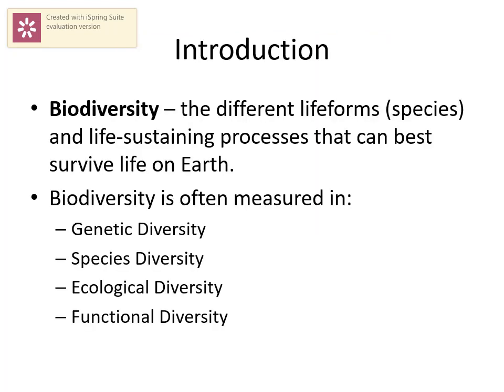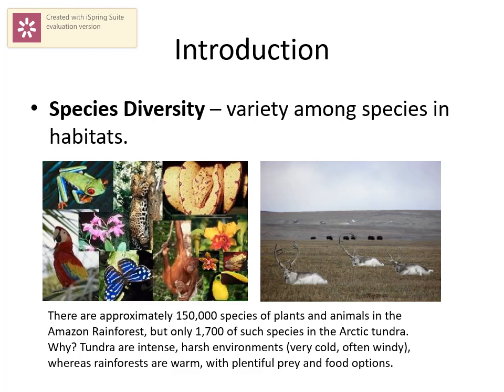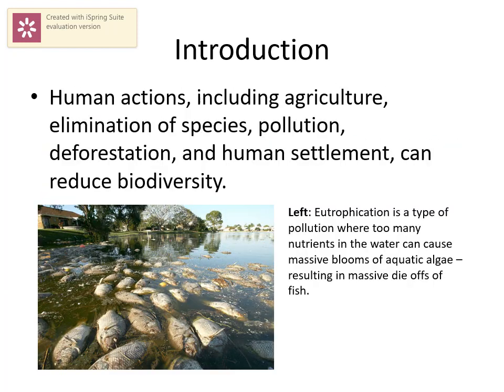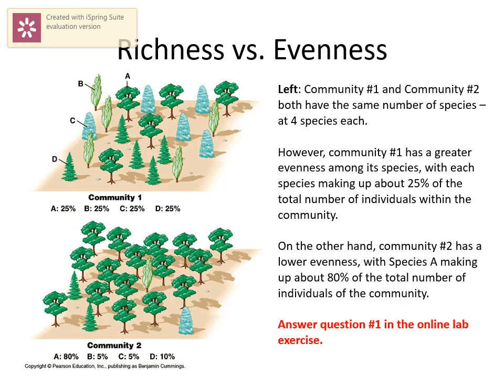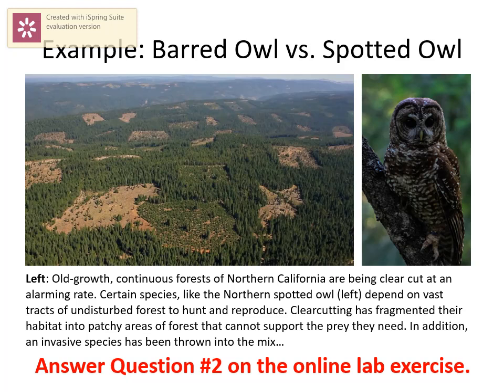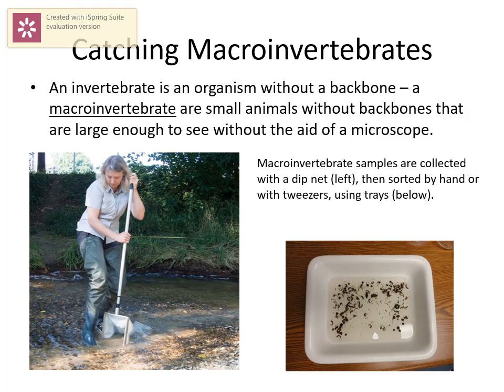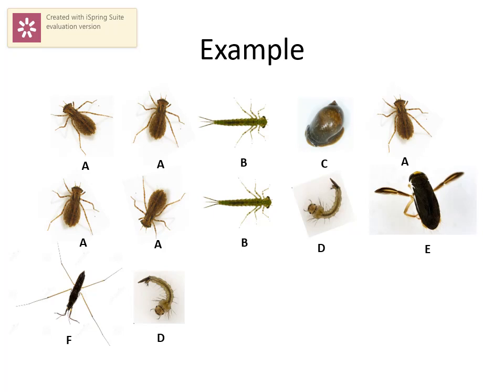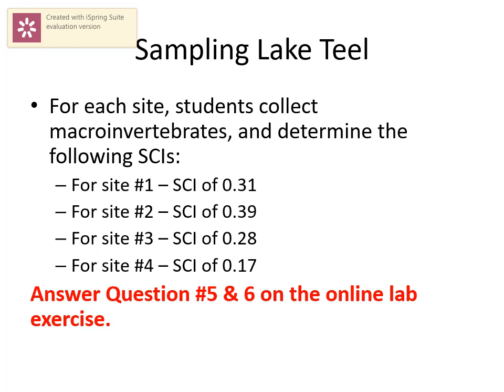Aquatic Species Diversity Lab